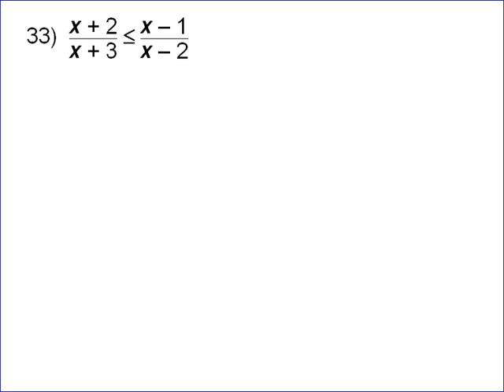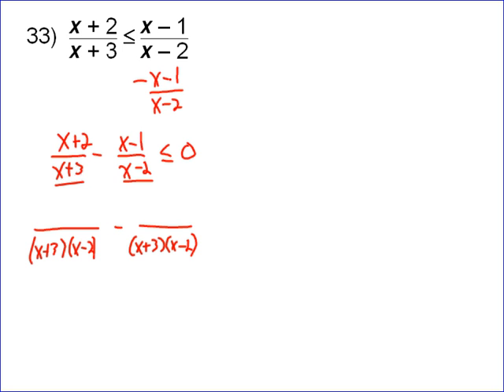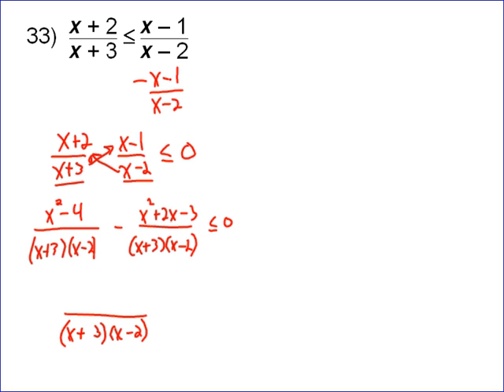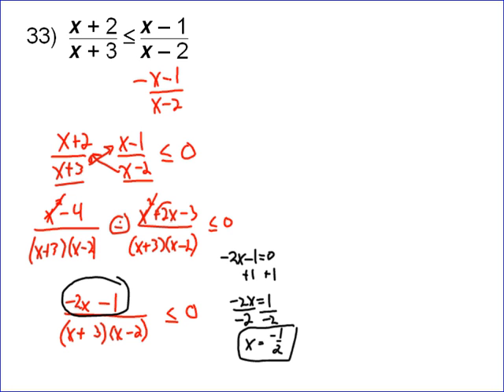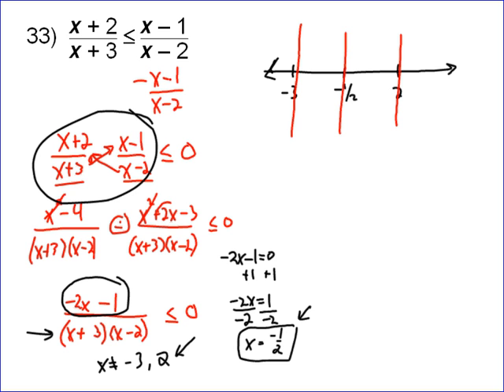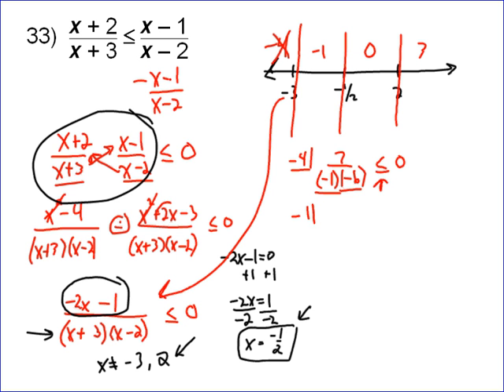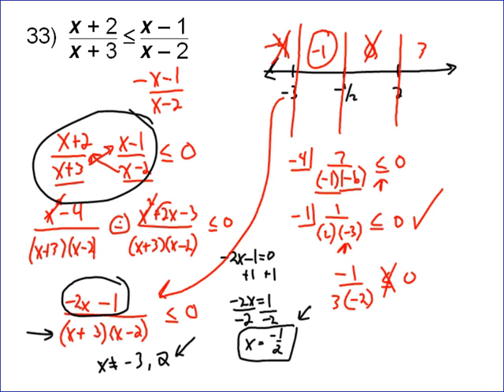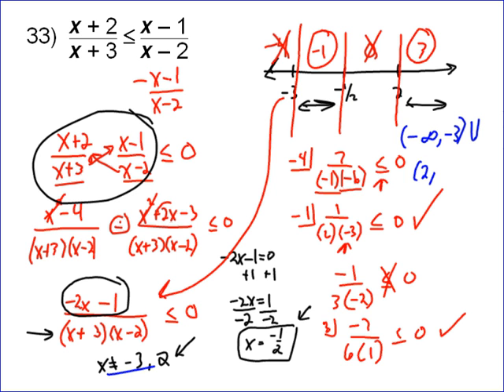Complex Inequalities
An example of a complex inequalities involving variables in numerators and denominators.  For more math videos indexed by topic and subject check out